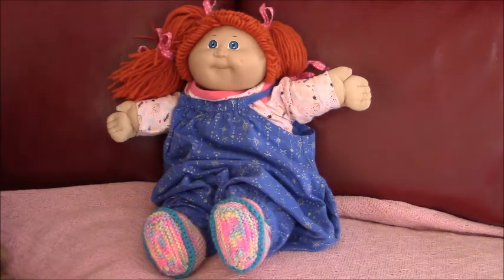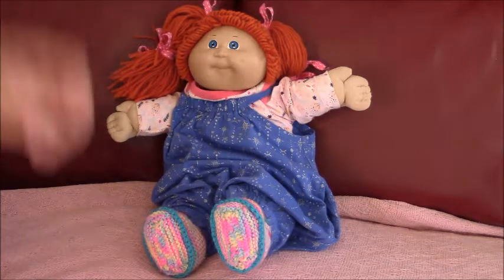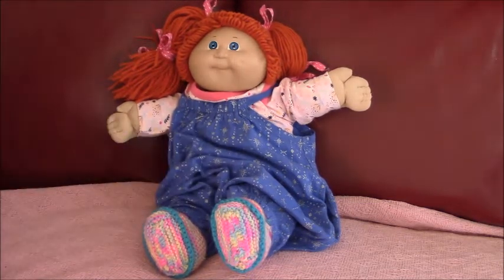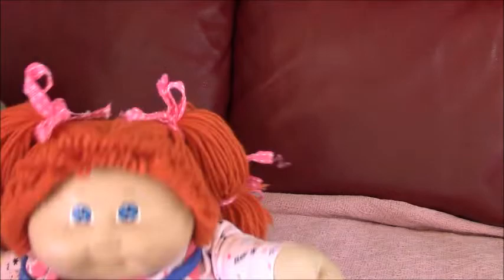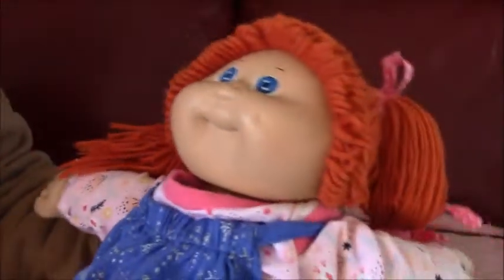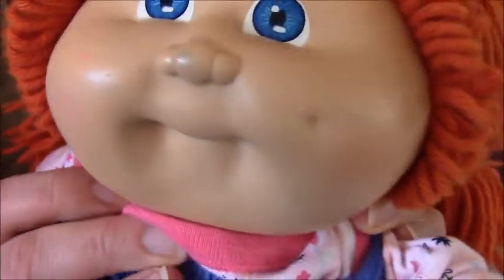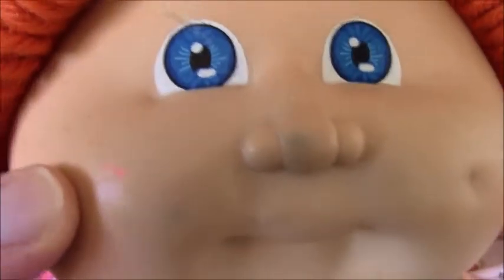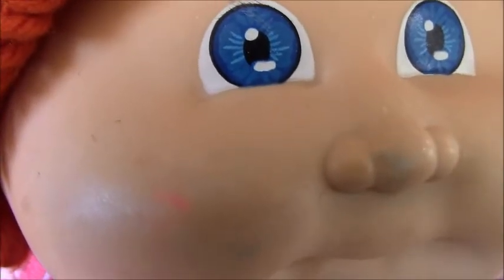Adult Doll Collector Vintage Cabbage Patch Kid 1985 Head Mold #3👩🏼‍🦰